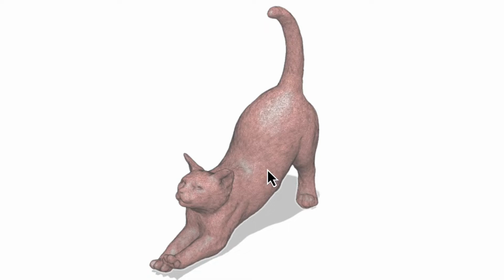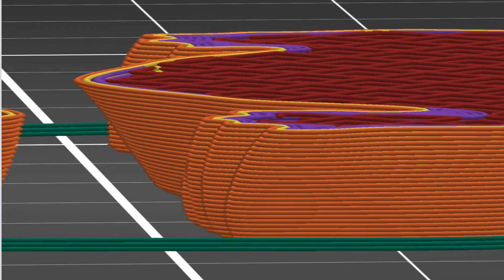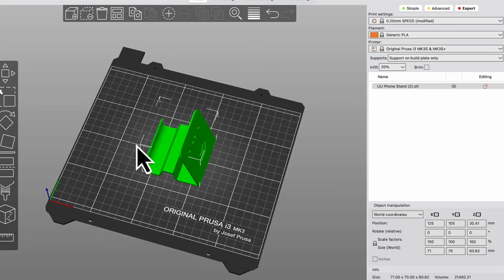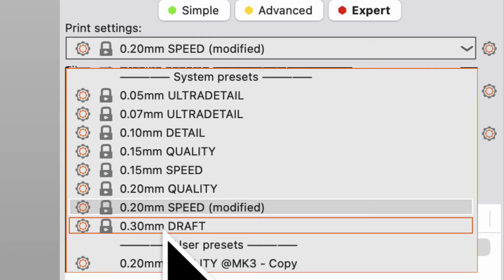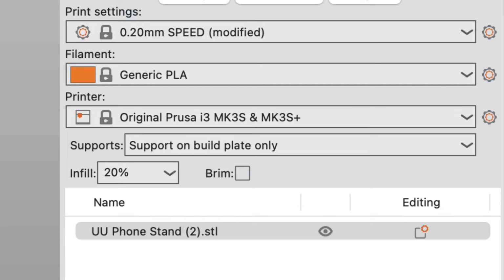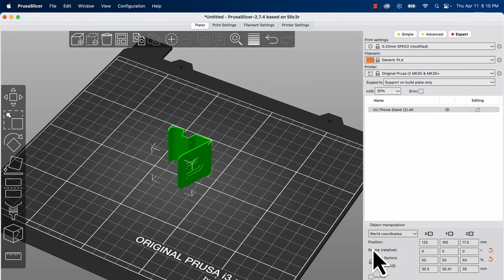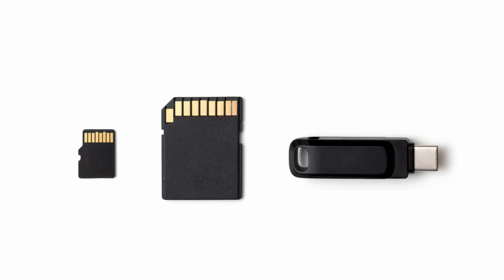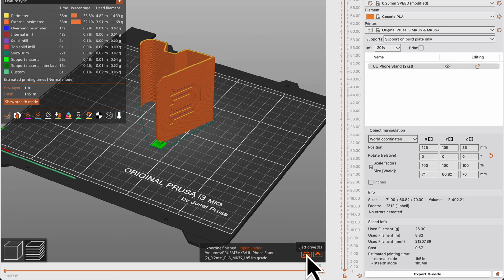How to Turn a 3D Design into a 3D Print (aka Slicing)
So you have a 3D design. But now what? Learn the basics for what you need to do to turn that design into a print.

Table of Contents:

00:00 - Intro
00:20 - Export as an .stl file
01:44 - Slice your file
06:44 - Save as .gcode
07:57 - Recap

Slicing Programs (to download):
PrusaSlicer: @/prusaslicer_424
Cura: @e/ultimaker-cura/